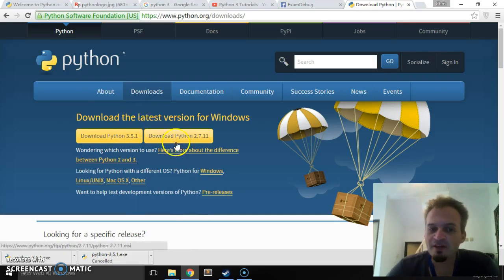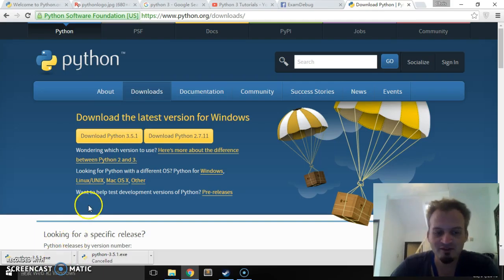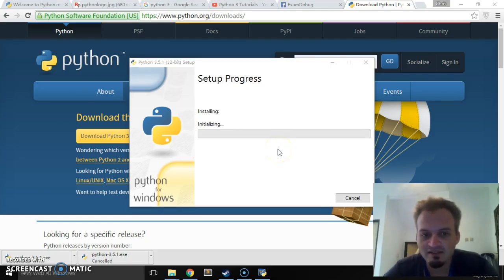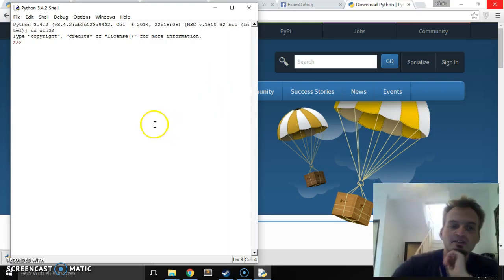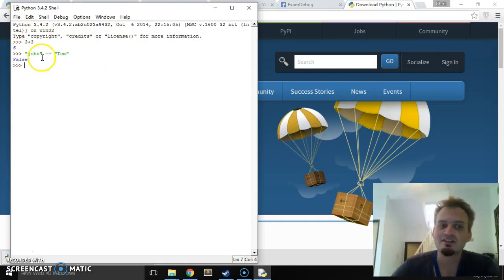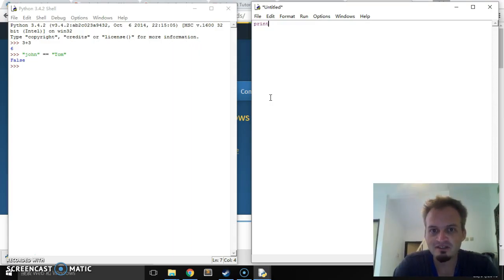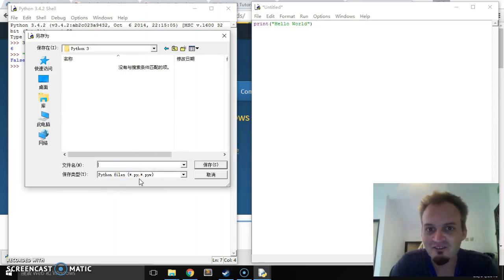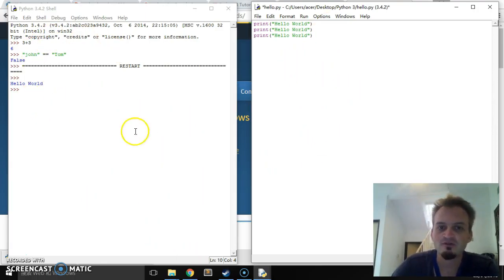Setting up Python 3